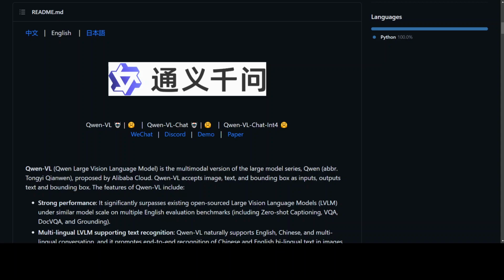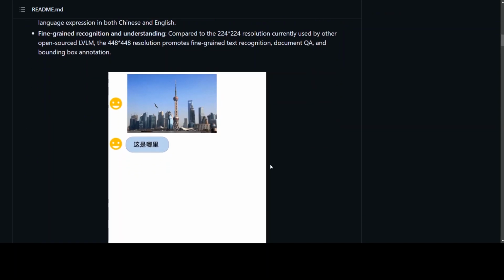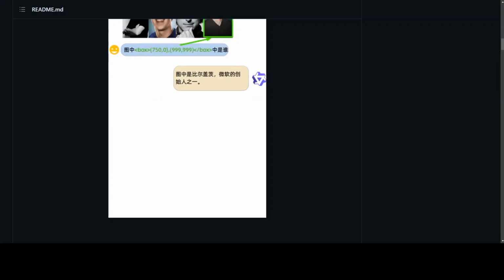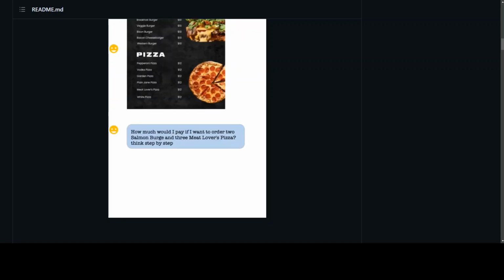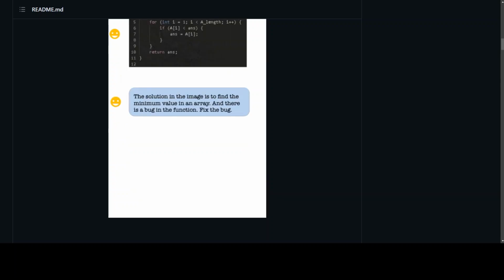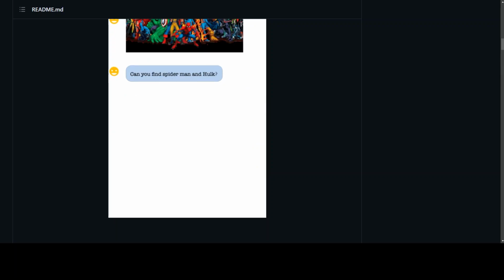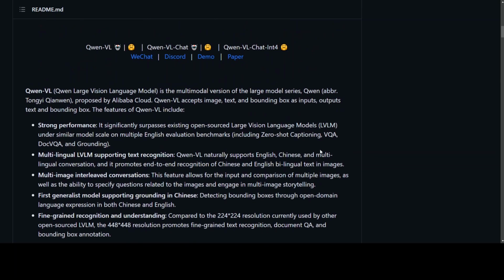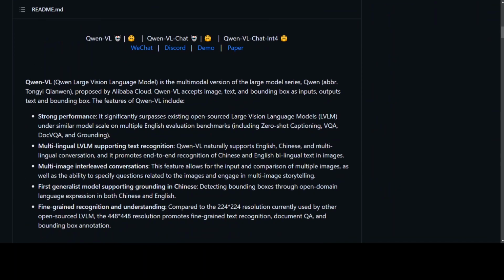Qwen-VL and Qwen-VL Chat Introduction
This video introduces Qwen-VL which is  a multimodal version of the large model Qwen proposed by Alibaba Cloud, that accepts image, text, and bounding box as inputs, outputs text and bounding box.